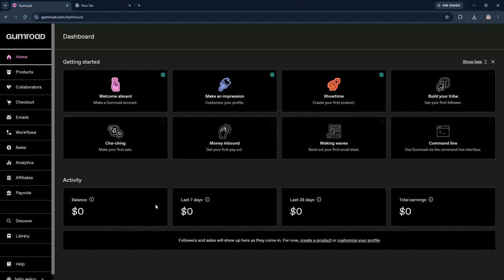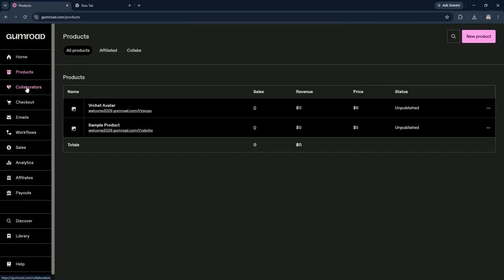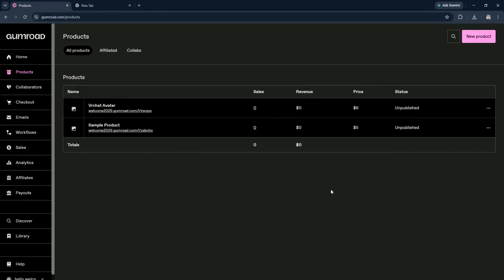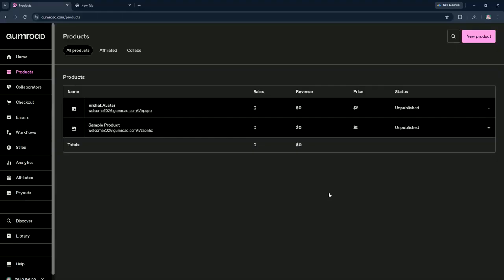How to Increase Gumroad Sales - Step by Step 2026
Learn how to increase Gumroad sales.

This tutorial will guide you through effective strategies to boost your Gumroad revenue. Discover essential tips for optimizing your Gumroad product listings, enhancing your marketing efforts, and leveraging social media to attract more customers. By implementing these proven techniques, you'll be able to elevate your online sales and reach your financial goals on Gumroad.